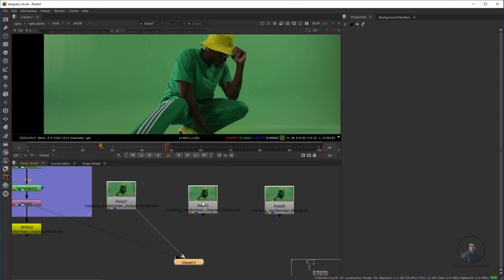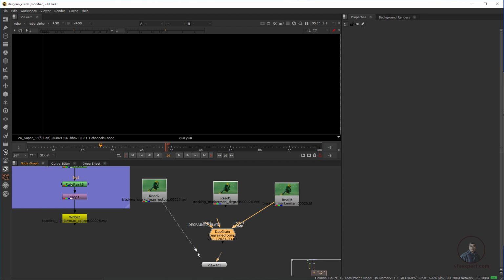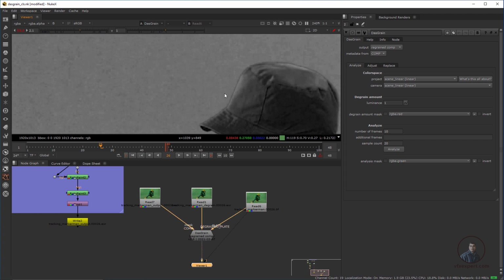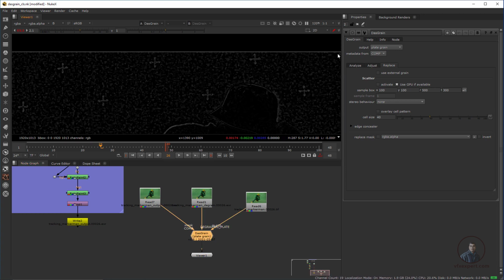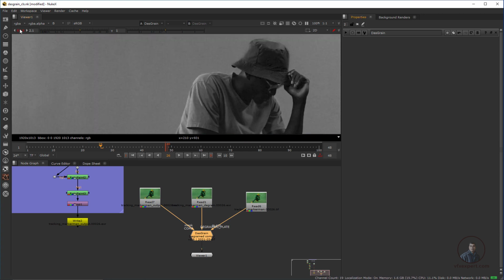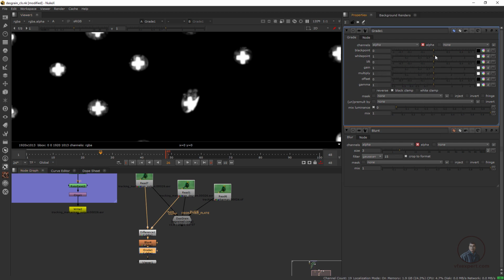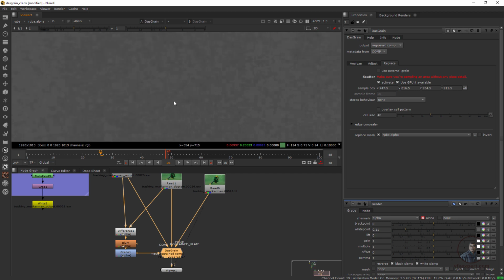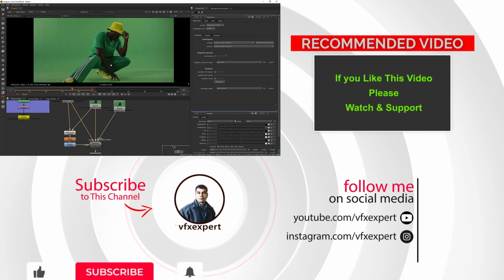Matching Grain Using DasGrain in Nuke | How To Use DasGrain in Nuke | DasGrain Tutorial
In this video we will see how to match Grain in cleanup work using dasgrain in nuke.